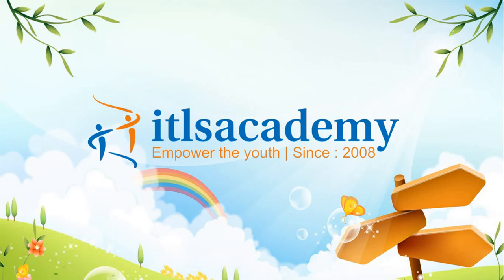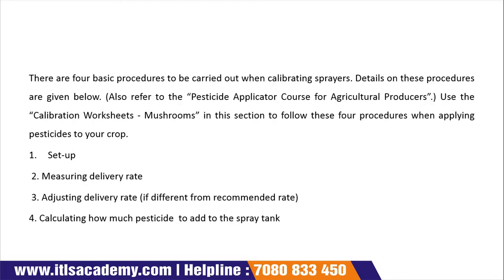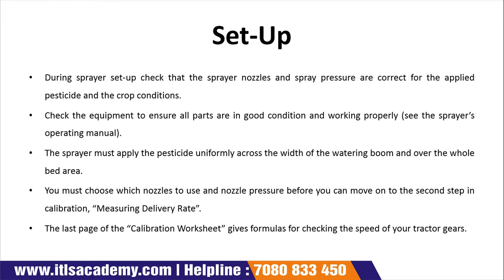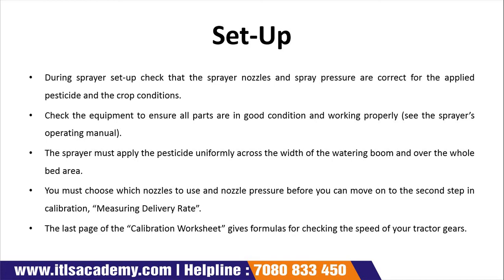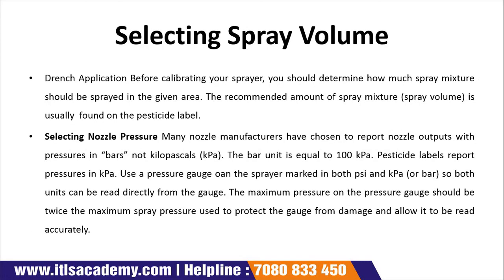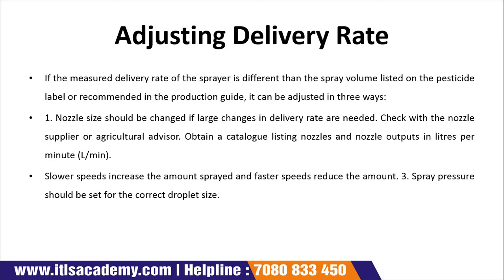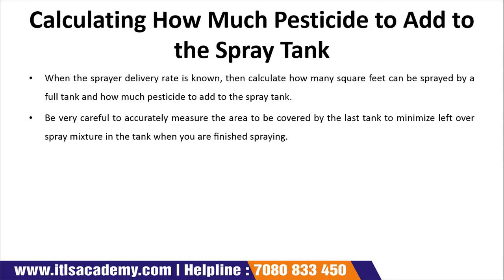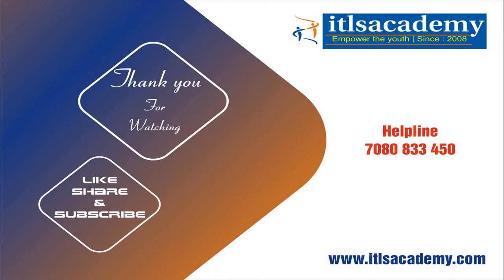Lecture 21 : Spray Equipment Calibration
MUSHROOM PRODUCTION MANAGEMENT: TWO MONTHS ONLINE TRAINING

Eligibility: Any Biology, Chemistry, Biotechnology, Microbiology, Biochemistry, Agriculture student & Professionals can join

Job Prospects: Mushroom Production Industry

1. Environmental Management: Introduction, Compost Production Practices, Mushroom Farm Practices, Handling of Spent Mushroom Substrate (SMS) and Mitigation of Environmental Concerns, Environmental Farm Plan (EFP)
2. Food Safety: Good Agricultural Practices (GAPs), Biological Chemical, Physical Hazards, Worker Hygiene and Practices, Water Safety and Quality, Pesticides, Harvest Containers, Growing Area Sanitation, Control of Pests and Pets, Protection of Harvested Mushrooms, Record Keeping
3. Pest Management: Integrated Pest Management (IPM), Farm Sanitation, Detergents Sanitizers and Disinfectants, Diseases of Mushrooms, Weed and Indicator Moulds, Insects, Chemical Control Recommendations
4. Pesticide Regulations and Safety: Legislation, Toxicity, Pesticide Warning Shapes and Symbols, Poisoning and First Aid, Protective Clothing and Equipment, Personal and Environmental Safety Guidelines, Special Environmental Precautions, Streamside Protection, Emergency Response
5. Sprayer Equipment: Ground-based Pesticide Applications, Operation of Sprayers, Mixing Chemicals, Excess Pesticide Spray Tank Mixtures, Sprayer Cleaning
6. Sprayer Calibration: Set-Up, Selecting Spray Volume, Selecting Nozzle Pressure, Calculating How Much Pesticide to add to the Spray Tank, Calibrating Hand Operated Sprayers